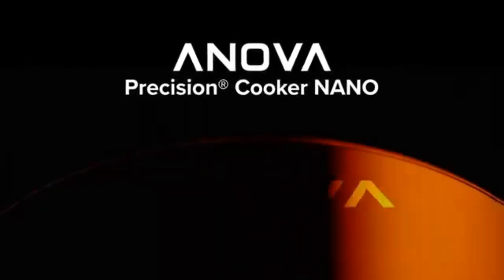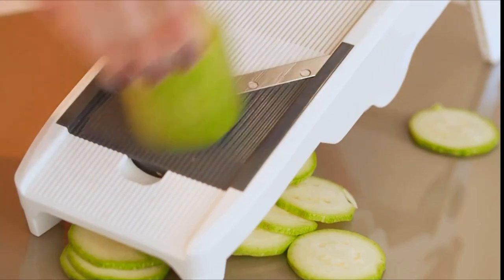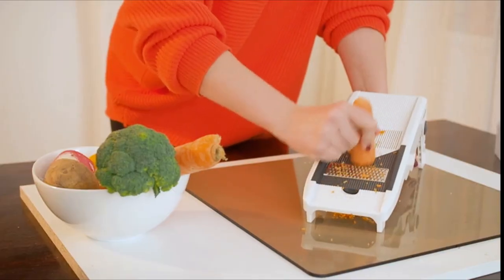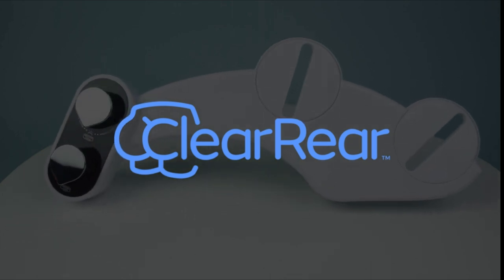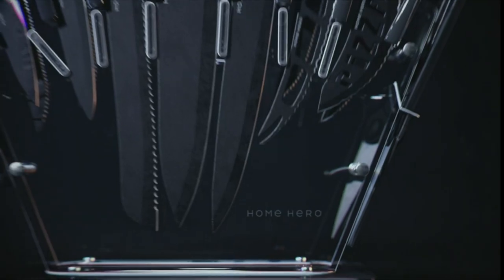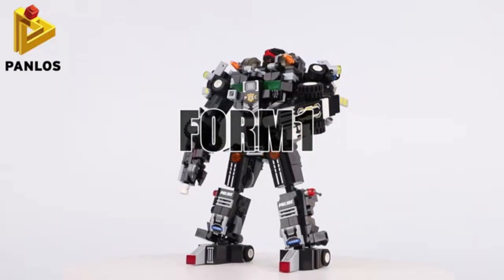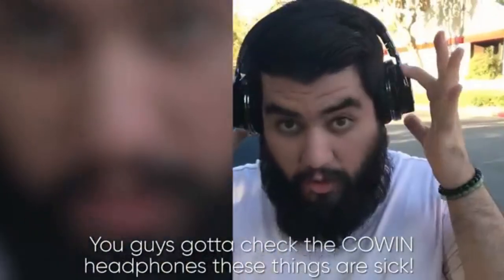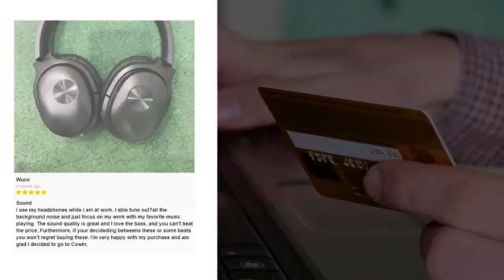PERFECT RESULTS EVEREYDAY ( FROM AMAZON )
Anova Culinary Sous Vide Precision Cooker Nano | Bluetooth | 750W | Anova App Included

PERFECT RESULTS EVERY TIME: Never over or undercook your food again. The Anova Precision Cooker Nano sous vide (pronounced “sue-veed”) circulates water at the exact temperature required for perfectly cooked meals, no matter what's on your menu. Use the Anova App to access thousands of free recipes and monitor your cook from your phone via Bluetooth.
WHAT TO COOK: Sous vide cooking the perfect level of doneness for nearly any food of your choosing. Chicken, fish, vegetables, eggs, beef, lamb, pork, and more are all ideal candidates for sous vide circulation. The ability to lock in flavor and moisture during the cooking process results in texture and taste that is second to none.
SMALL BUT MIGHTY: At almost 2 inches smaller than the original Anova Precision Cooker, Nano is small enough to fit into your kitchen drawer for quick and easy storage, but powerful enough to prepare food for a table of four. Nano easily attaches to any stockpot or container with a fixed clamp and is constructed of super-durable plastic that's easy to clean.
EASY TO USE: Simply attach the Precision Cooker to your own pot or container, fill the pot or container with water, add your food in a sealed bag, and cook manually with the built-in controls or from your phone with the Anova App.
Customer experience: designed in San Francisco, CA. Anova delivers thousands of sous vide recipes for free in the Anova app, created for cooks of every skill level by award-winning chefs and home cooks alike
Included Components: 1 Anova Precision Cooker Nano

Travel Laptop Backpack for Men Women,15.6-17 Inch Water Resistant Anti-Theft Bag with USB Charging Port and Lock Computer Business Backpacks College School Student Gift, Bookbag Casual Daypack-Grey
LOTS OF STORAGE SPACE&POCKETS】 One separate laptop compartment hold 15.6-17 Inch Laptop as well as 17Inch,15 Inch,14 Inch, and 13 Inch Laptop. One spacious packing compartment roomy for daily necessities, tech electronics accessories. Front compartment with many pockets, pen pockets, and key fob hook make your items organized and easier to find
【CONVENIENT USB&HEADSET PORT DESIGN】 USB interface with built-in cable design, great convenience for charging your electronic devices via connecting your own power bank. And the headphone interface frees your hands when enjoying audio, music, etc.
【ANTI-THEFT DESIGN】 With Fixed Password Lock and Durable Metal Zippers, it is safe guaranteed for protecting your valuable items inside. No need to worry about theft easily opening your backpack when you are traveling or lining up.
【MULTIPURPOSE BACKPACK】 High-quality Polyester Fabric Material & Practical luggage Strap design & Comfortable Widen Padded Shoulder Strap & Built-in Key Ring design, fits for daily use at school, college, business, and travel, suitable for women, men, and students.
【LARGE CAPACITY】 External dimensions: 20x 11.8 x 5.5 inch. Multiple divider pockets, easy for holding17/15/14 Inches laptop, water bottle, readers and a bunch of other items, Pad, journal, pens and pencils, CellPhone.
Mueller Austria Multi Blade Adjustable Mandoline Cheese/Vegetable Slicer, Cutter, Shredder with Precise Maximum Adjustability

Clear Rear Buttler - Bidet Toilet Seat Attachment - Fresh Water Bidet Sprayer Tor Toilet - Non-Electric Mechanical Bidet Sprayer- Self-Cleaning Nozzle & Adjustable Pressure

UNIH Kids Play Kitchen Little Pretend Pink Kids Play Kitchen Playset Toy with Realistic Lights & Sounds, Play Oven & Sink, Other Kitchen Accessories Toys for Girls and Boys Kraft

Home Hero 17 Pieces Kitchen Knives Set, 13 Stainless Steel Knives + Acrylic Stand, Scissors, Peeler, and Knife Sharpener

6 Piece Jumbo Dinosaur Toys for Kids and Toddlers, Jurassic World Blue Velociraptor T-Rex Triceratops, Large Soft Dinosaur Toys Set for Dinosaur Lovers - Perfect Dinosaur Party Favors, Birthday Gifts;

Osmo - Little Genius Starter Kit for iPad - 4 Educational Learning Games - Ages 3-5 - Phonics & Creativity - STEM Toy (Osmo iPad Base Included)

COWIN E7 PRO [Upgraded] Active Noise Cancelling Headphones Bluetooth Headphones with Microphone/Deep Bass Wireless Headphones Over Ear 30H Playtime for Travel/Work/TV/Computer/Cellphone - Black